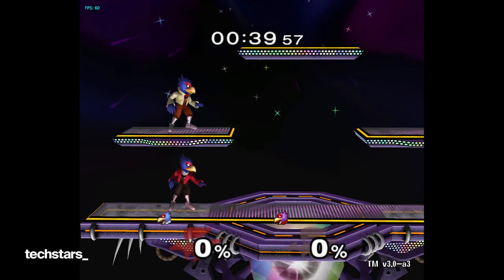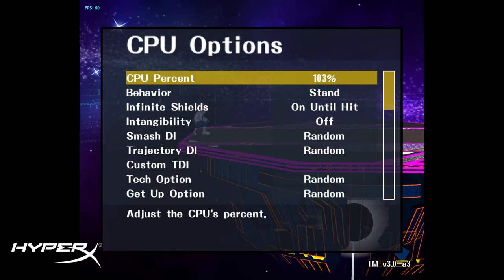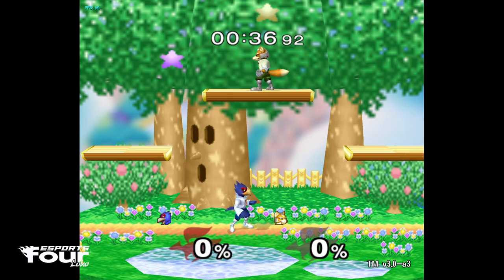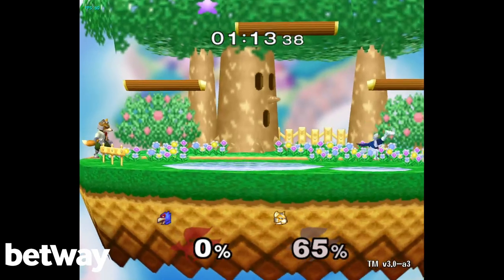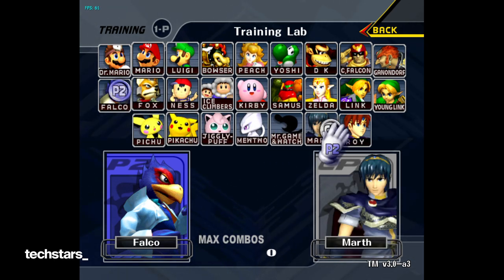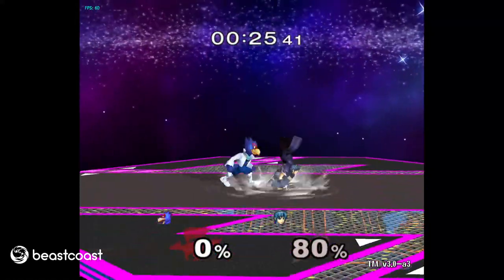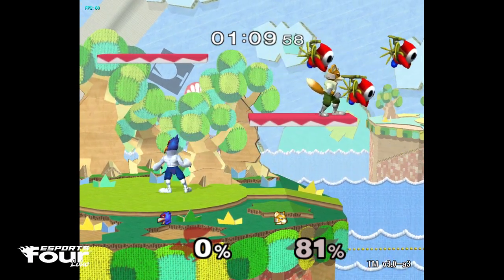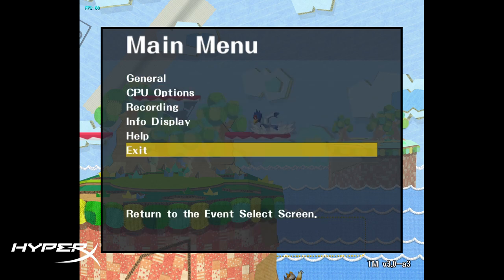S2j FALCO Comboing guide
-Falco Move Usage/ Tips on Crossing up/ Mixing up Long/ Short Combos

Might make some more Falco guides in the future, lemme know if you
enjoyed thanks.
-s2j